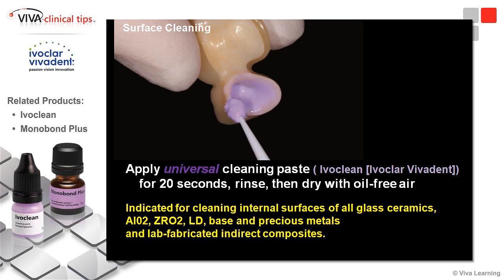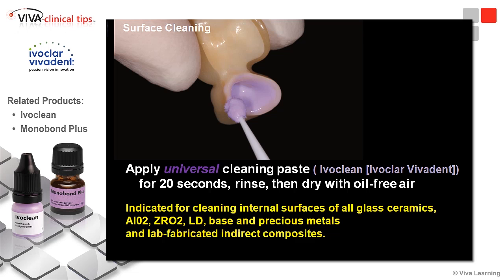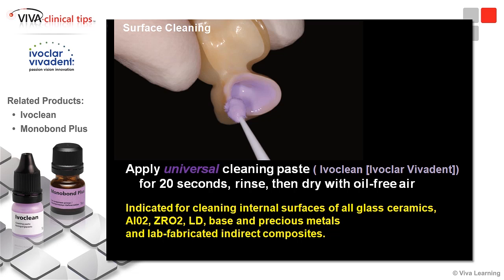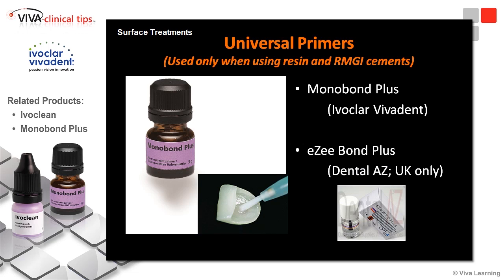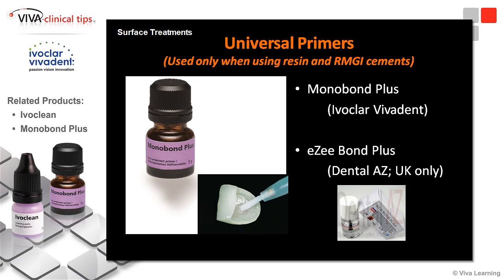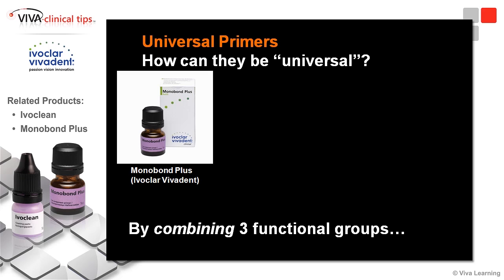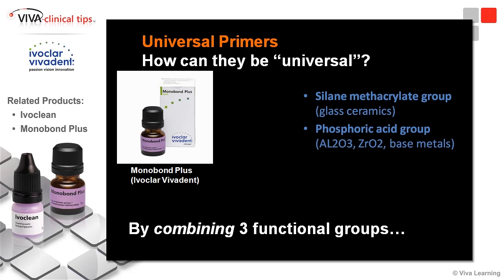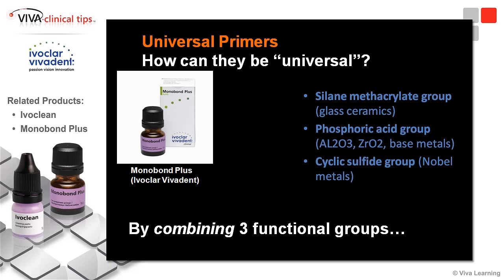Dr. Adams on Ivoclean and Monobond Plus